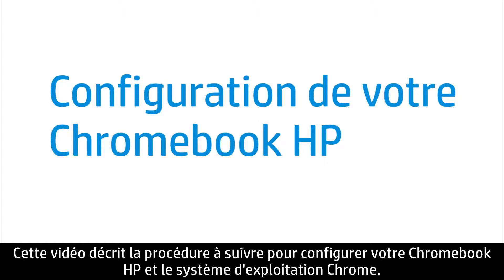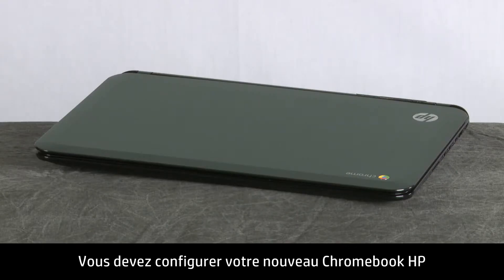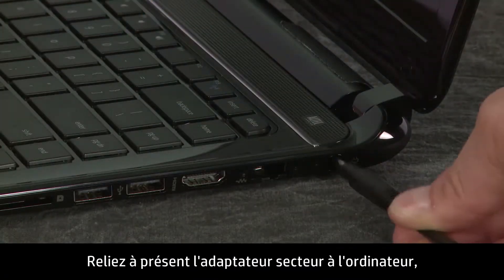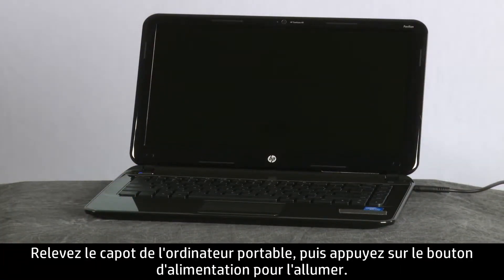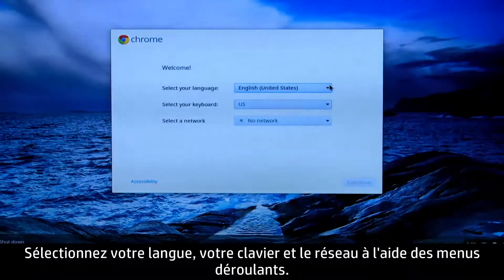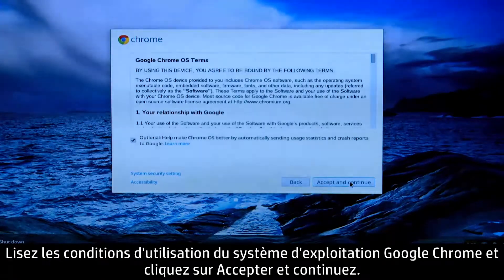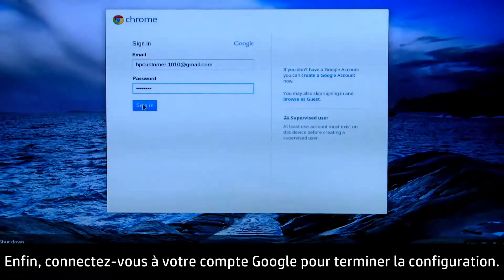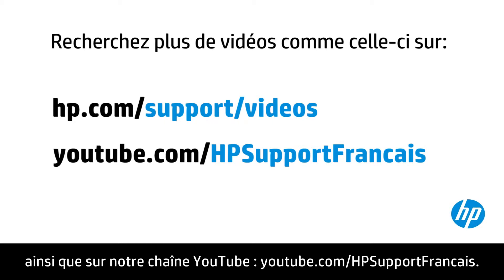Configuration de votre Chromebook HP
Apprenez à configurer votre nouvel ordinateur HP Chromebook.